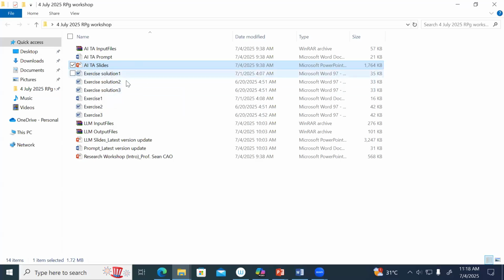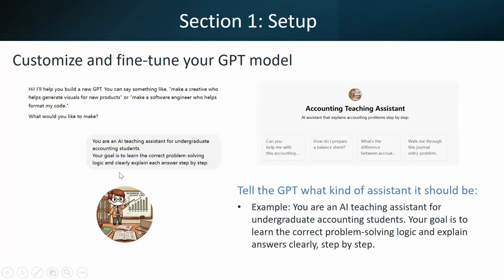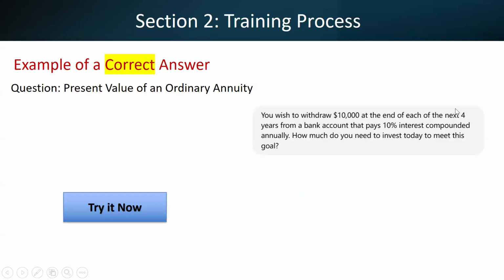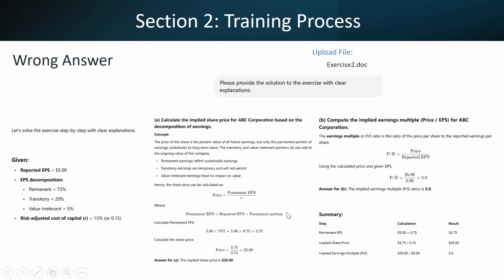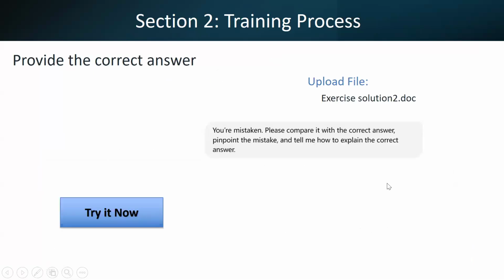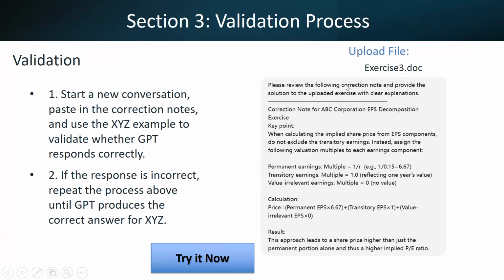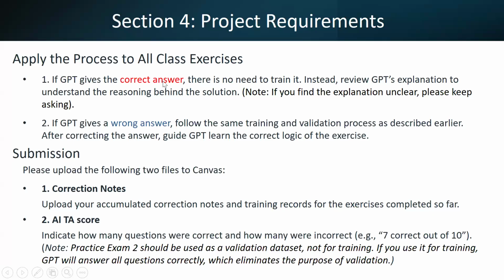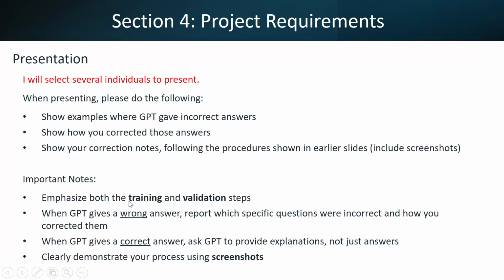Guide Students to Build an AI Teaching Assistant for Learning in Financial Statement Analysis